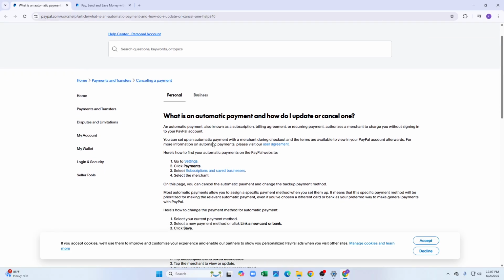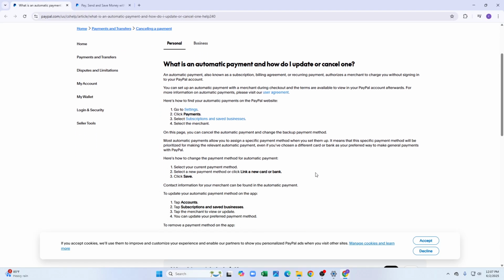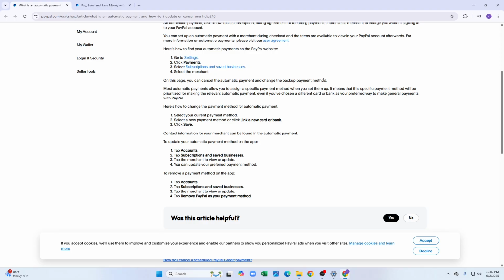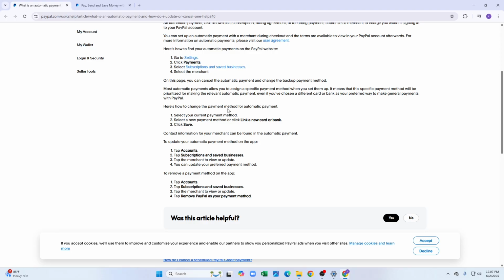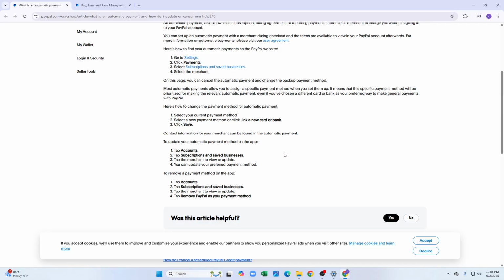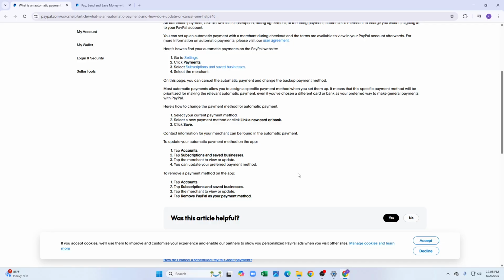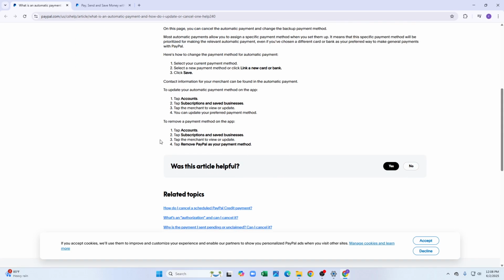How to Cancel Paypal Automatic Payments Automatic Payments in 2025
In this video, we show you how to cancel PayPal automatic payments in 2025, with a simple step-by-step guide to stop unwanted subscriptions and recurring charges. Learn how to manage your pre-approved payments, update billing settings, and regain control of your PayPal account easily. Watch now to keep your finances in check!